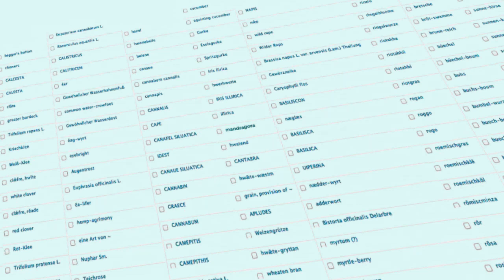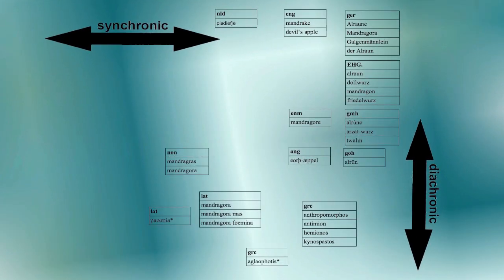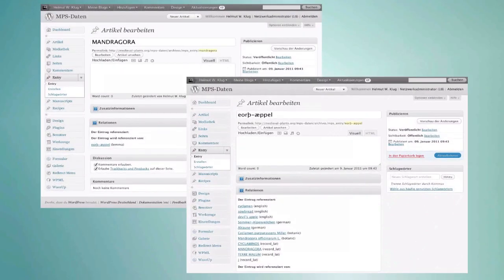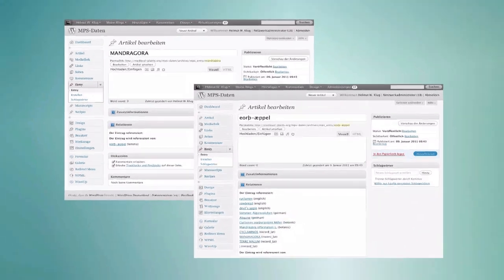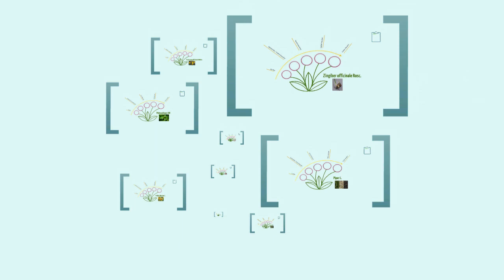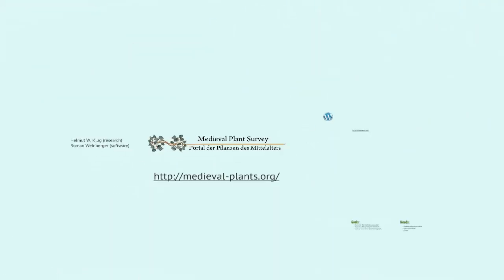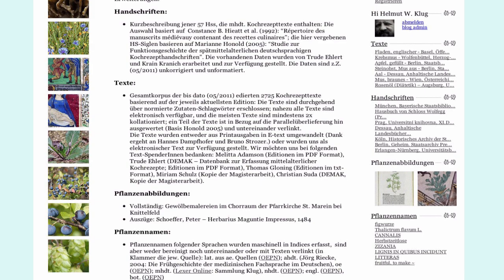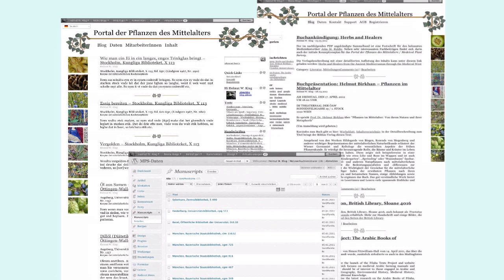Medieval Plant Survey / Portal der Pflanzen des Mittelalters Pt. 2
presentation at the 7. SIDG KONGRESS / DIALEKT 2.0 & WBOE100
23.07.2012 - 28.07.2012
@ ÖSTERREICHISCHE  AKADEMIE DER WISSENSCHAFTEN